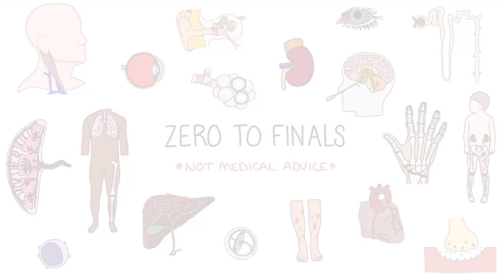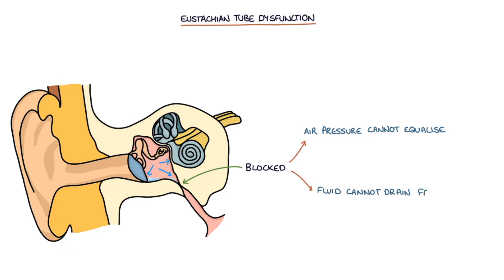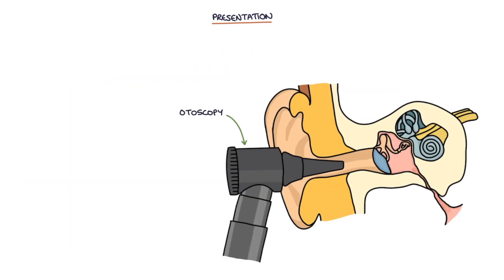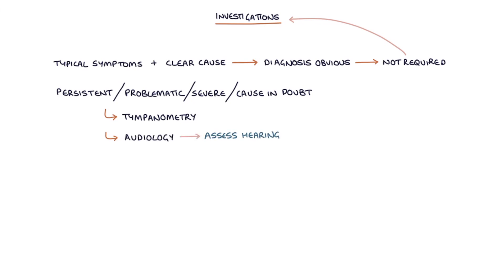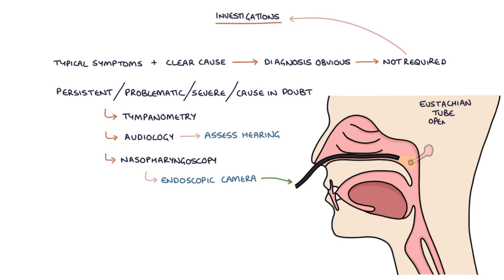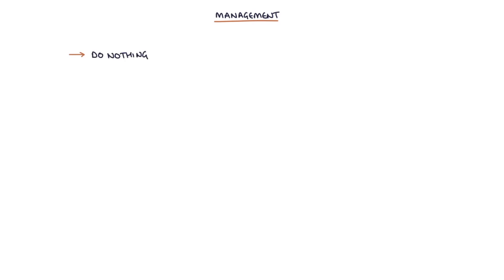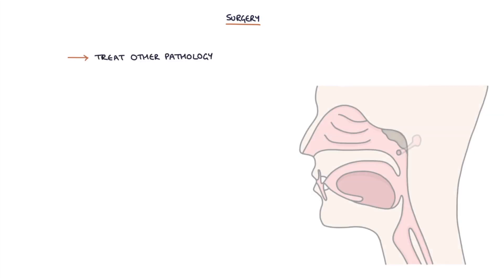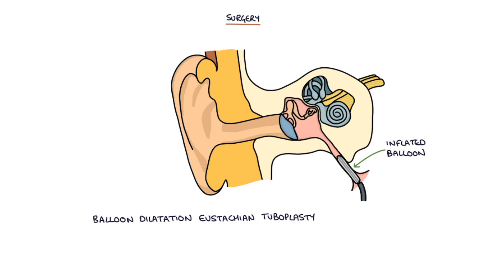Understanding Eustachian Tube Dysfunction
This video contains a visual explanation of Eustachian tube dysfunction, aimed at helping students of medicine and healthcare professionals prepare for exams.